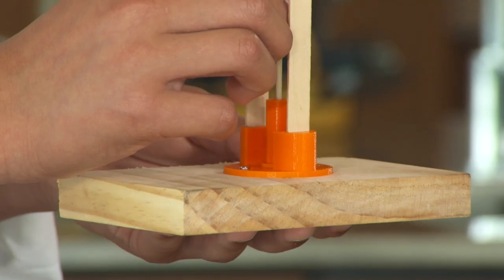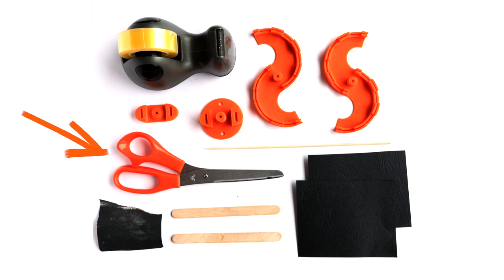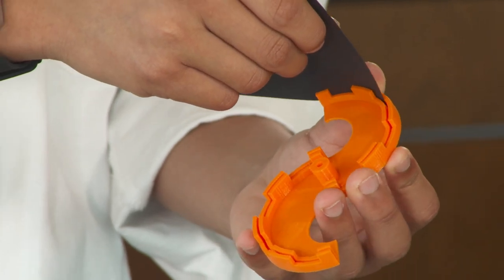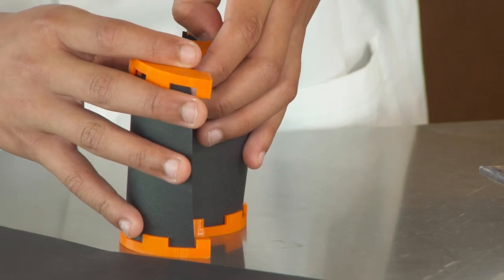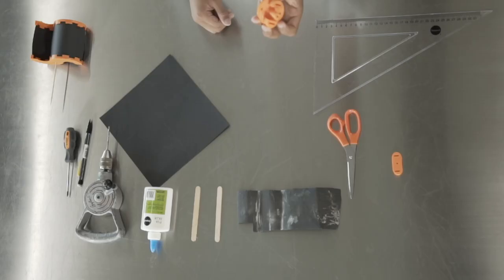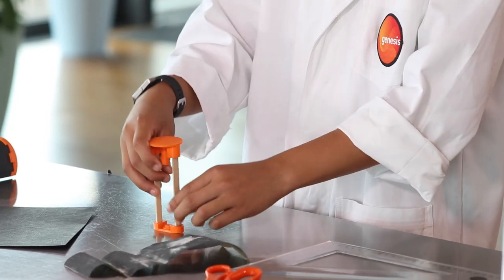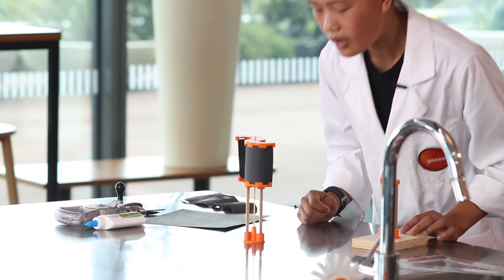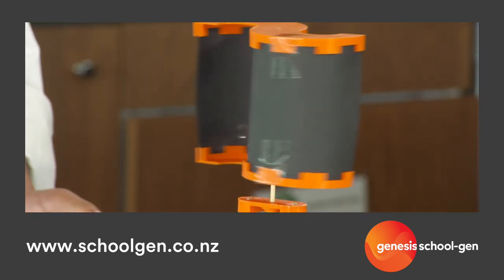School-gen | How to make a wind turbine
A step by step video to create a wind turbine to harness the power of wind.

Did you know that a wind turbine can reach speeds of more than 320 km - that’s super-fast!